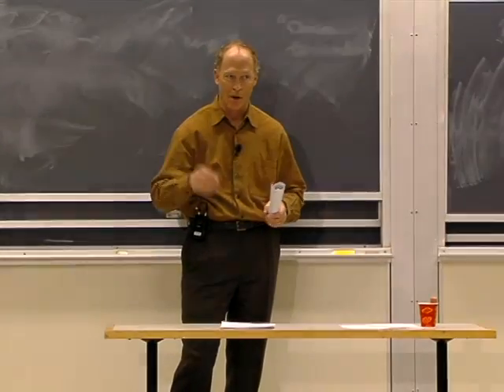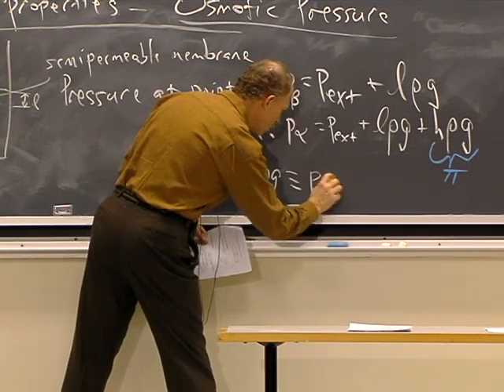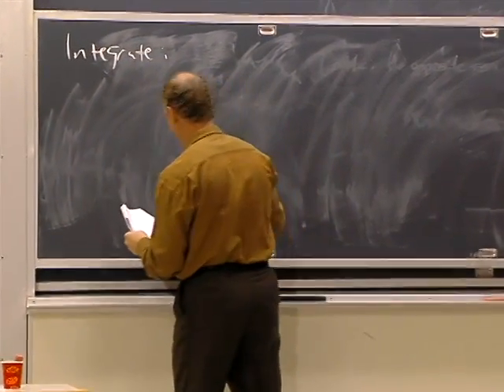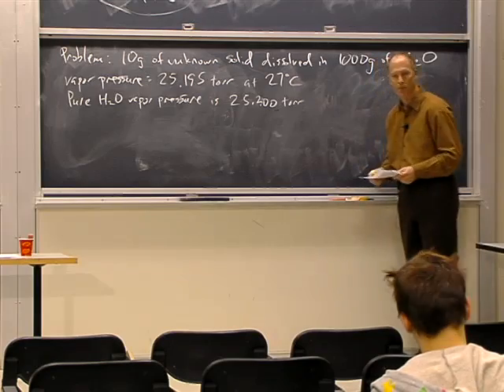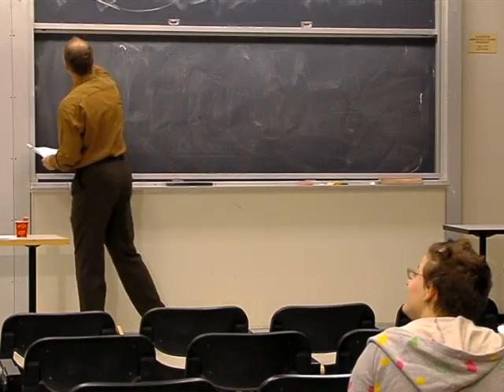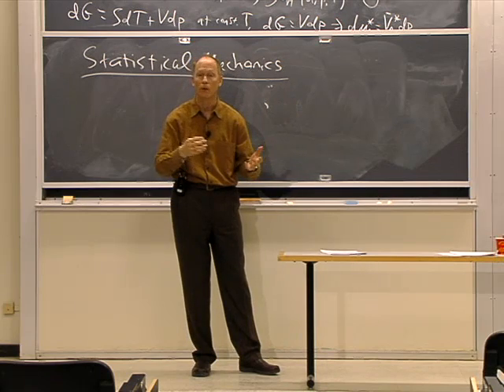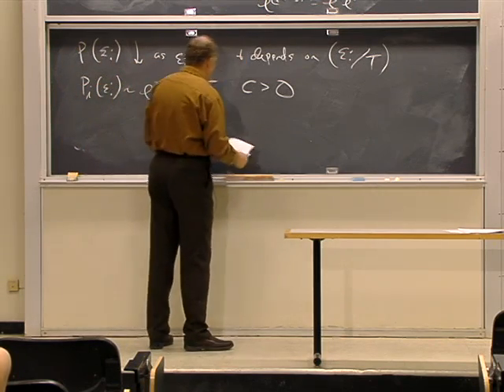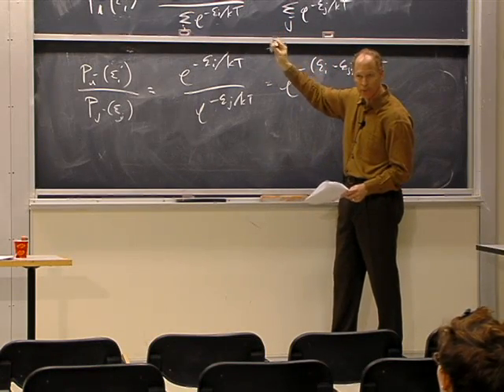Lec 24 | MIT 5.60 Thermodynamics & Kinetics, Spring 2008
Lecture 24: Introduction to statistical mechanics.